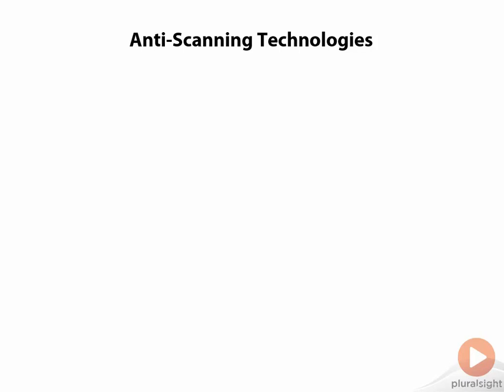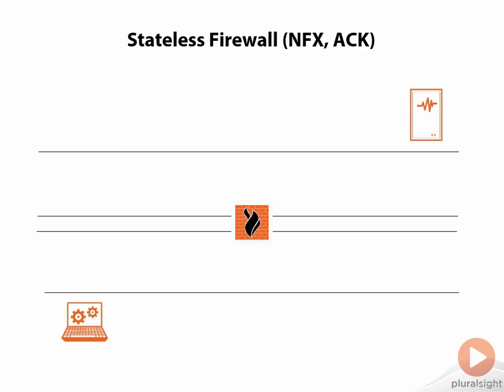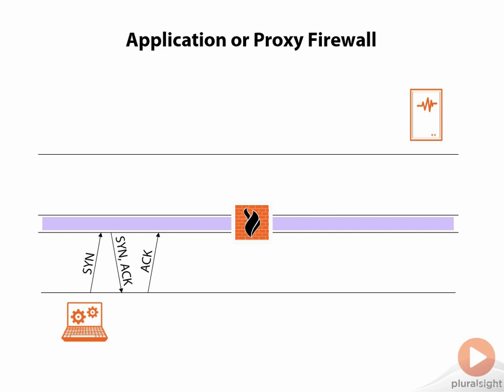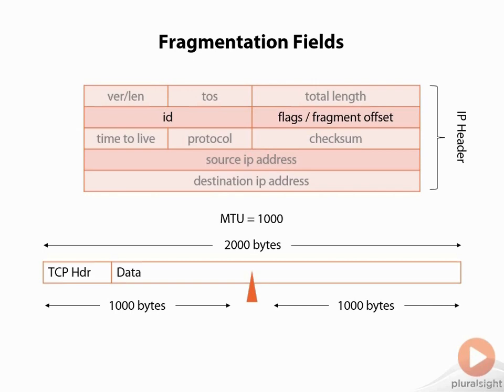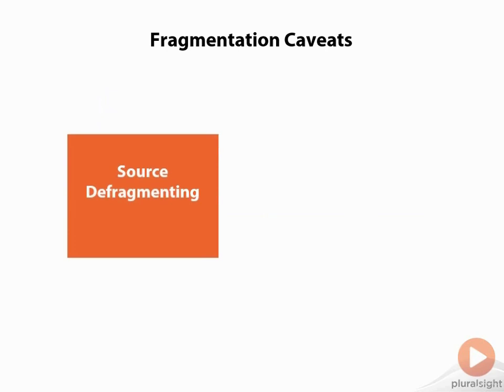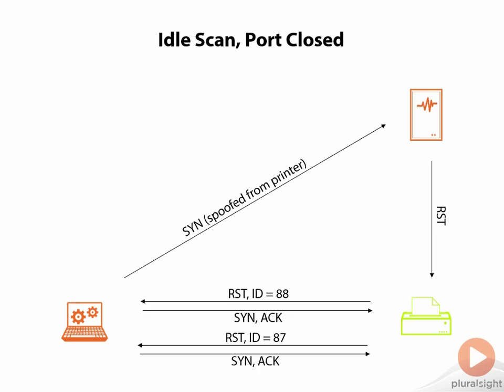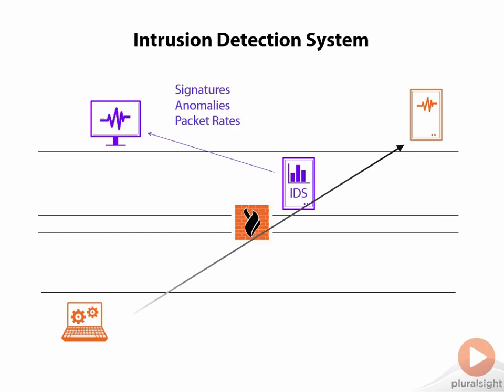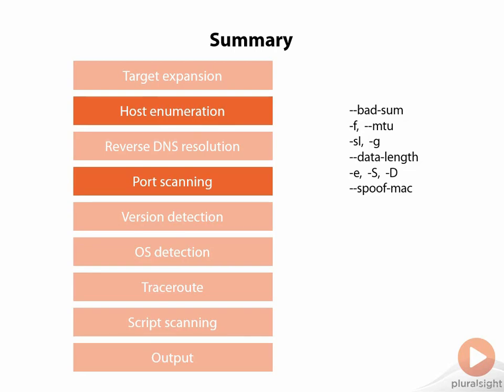How to Use Nmap | Port scanning using Nmap | Advanced Nmap for Reconnaissance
Bypassing Firewall Rules
While mapping out firewall rules can be valuable, bypassing rules is often the primary goal. Nmap implements many techniques for doing this, though most are only effective against poorly configured networks. Unfortunately, those are common. Individual techniques each have a low probability of success, so try as many different methods as possible. The attacker need only find one misconfiguration to succeed, while the network defenders must close every hole.

Exotic Scan Flags
The previous section discussed using an ACK scan to map out which target network ports are filtered. However, it could not determine which of the accessible ports were open or closed. Nmap offers several scan methods that are good at sneaking past firewalls while still providing the desired port state information. FIN scan is one such technique. In the section called “ACK Scan”, SYN and ACK scans were run against a machine named Para. The SYN scan showed only two open ports, perhaps due to firewall restrictions. Meanwhile, the ACK scan is unable to recognize open ports from closed ones. Example 10.6 shows another scan attempt against Para, this time using a FIN scan. Because a naked FIN packet is being set, this packet flies past the rules blocking SYN packets. While a SYN scan only found one open port below 100, the FIN scan finds both of them.

Source Port Manipulation
One surprisingly common misconfiguration is to trust traffic based only on the source port number. It is easy to understand how this comes about. An administrator will set up a shiny new firewall, only to be flooded with complains from ungrateful users whose applications stopped working. In particular, DNS may be broken because the UDP DNS replies from external servers can no longer enter the network. FTP is another common example. In active FTP transfers, the remote server tries to establish a connection back to the client to transfer the requested file.

Secure solutions to these problems exist, often in the form of application-level proxies or protocol-parsing firewall modules. Unfortunately there are also easier, insecure solutions. Noting that DNS replies come from port 53 and active FTP from port 20, many administrators have fallen into the trap of simply allowing incoming traffic from those ports. They often assume that no attacker would notice and exploit such firewall holes. In other cases, administrators consider this a short-term stop-gap measure until they can implement a more secure solution. Then they forget the security upgrade.

0:00 Anti-Scanning Technologies
1:14 Firewall Types
2:51 Stateless Firewall (NFX, ACK)
4:22 Stateful Firewall (NFX, ACK)
5:10 Application or Proxy Firewall
6:00 Application Firewall (NFX, ACK)
6:42 Firewall Commonalities
7:15 Detecting Firewalls
7:52 Fragmentation Fields
9:44 Fragment One
10:34 Fragment Three
10:56 Fragmentation Caveats
12:10 Idle Scan, Port Open
13:11 Idle Scan, Port Closed
14:43 Network Address Translation (NAT)
15:58 Intrusion Detection System
16:41 Avoiding IDS Detection
17:22 Source Spoofing
18:32 Decoys
19:11 Summary